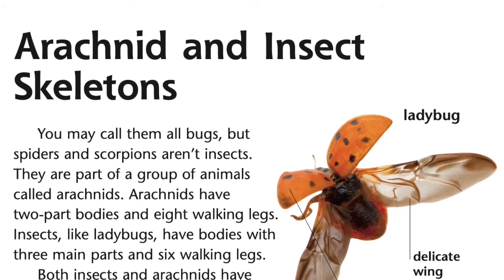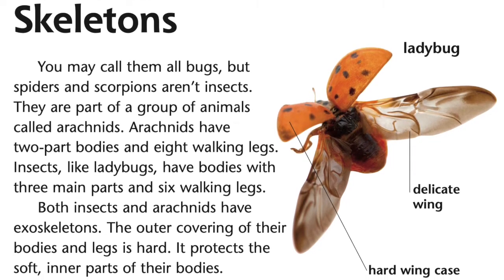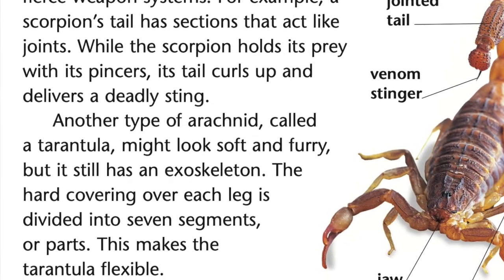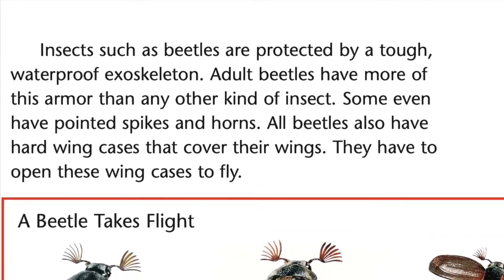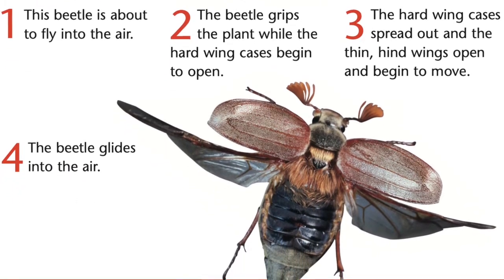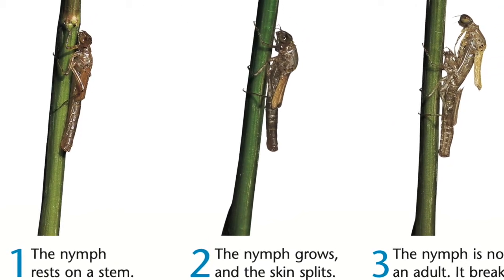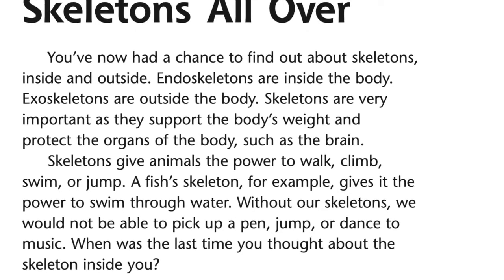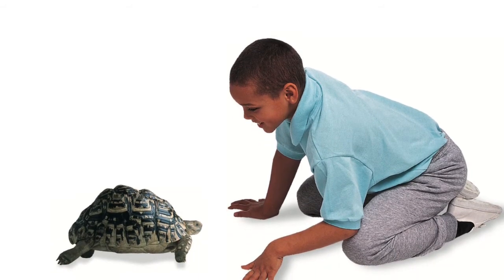Skeletons: Inside & Out Read Aloud - Lesson 7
A read aloud of Claire Daniel's Skeletons: Inside & Out - Lesson 7